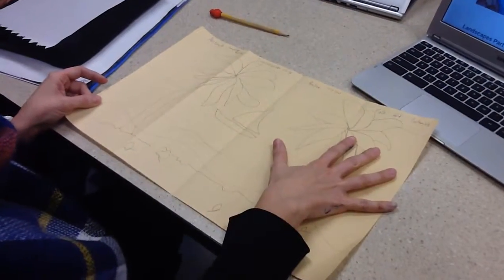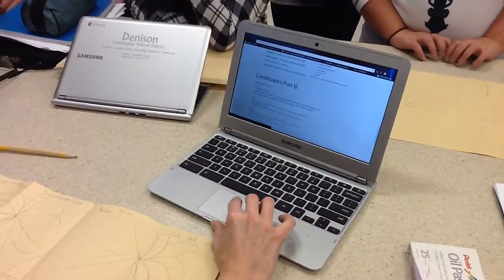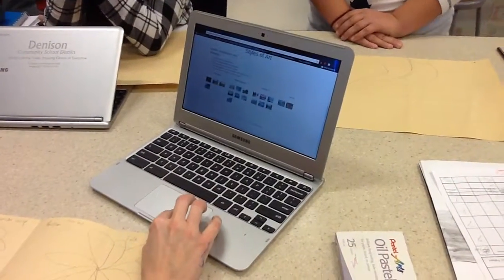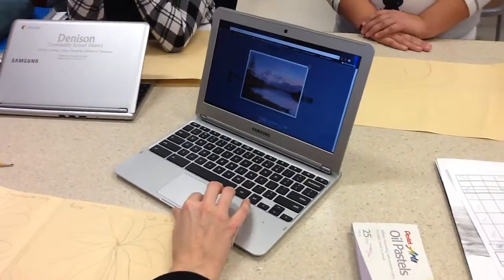Landscapes Part c 1a